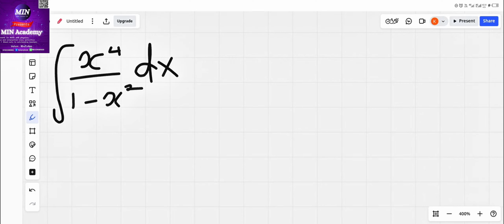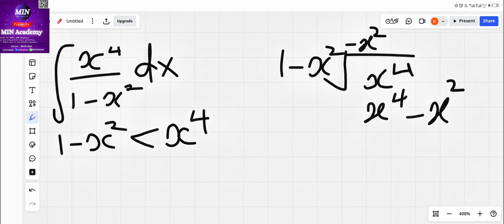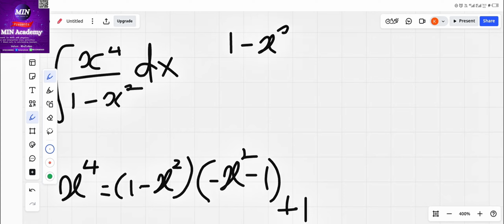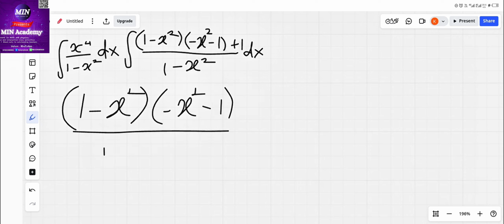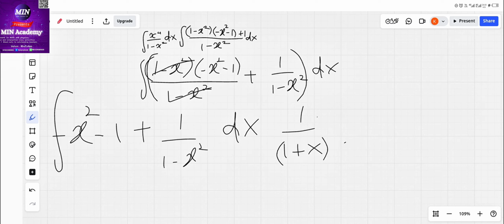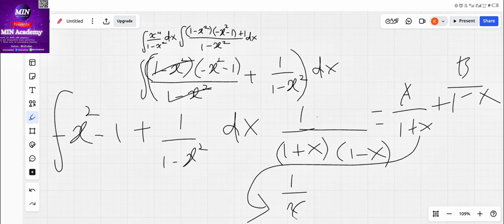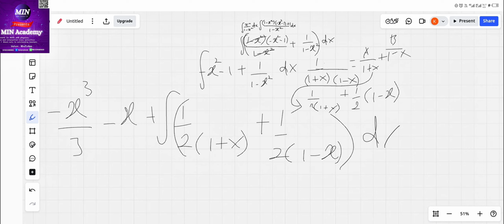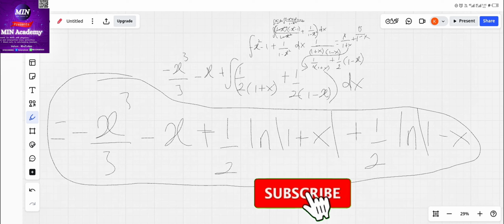Integration of x⁴/1-x² using partial fraction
a step by step explanation on how to solve integrals that look awkward at first sight
just simple manipulation and it's solved
yeah I forgot my big C 🥲🥲🥲